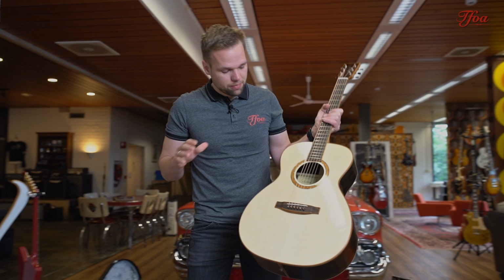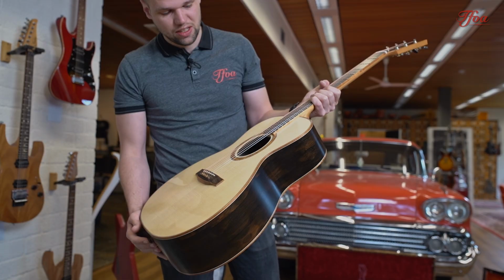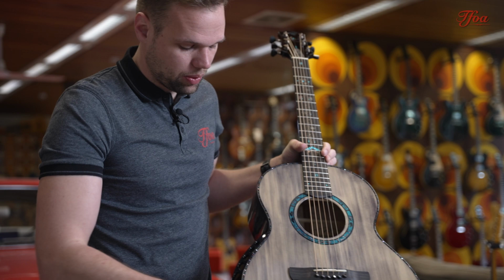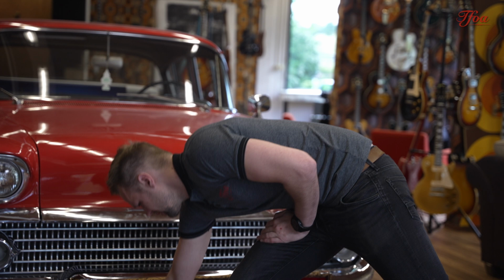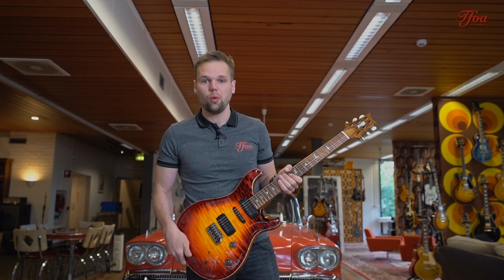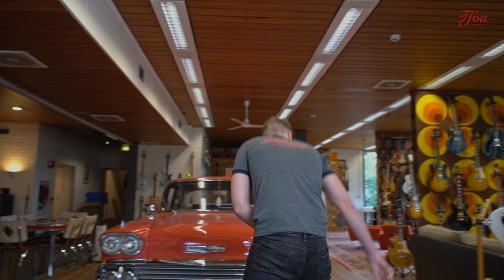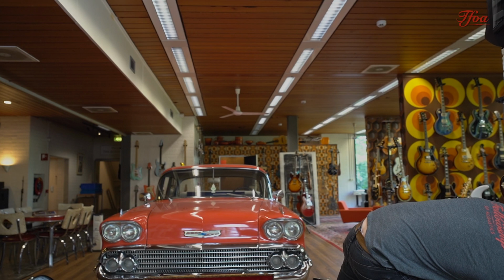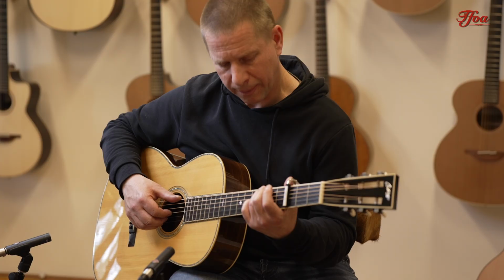Kevin Ryan Nightingale Grand Soloist Tempest NAMM Limited | New Arrivals #210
🎸 Welcome back to a new episode of New Arrivals! Coen's back from the NAMM and we already have the first guitar in-store, straight from L.A.! As always, let us know in the comments down below which one you liked best.👇

"New Arrivals" every Friday @ 16:00! / New video every Monday @ 16:00!

Want more TFOA? Check out the links below to see where you can find us.

More guitar goodness with less talking and more playing?

00:00 - Intro
00:24 - Lakewood Specs
01:20 - Lakewood Demo
01:43 - Kevin Ryan NAMM Limited Specs
02:36 - Kevin Ryan Demo
03:14 - PRS Private Stock Specs
04:12 - PRS Private Stock Demo
04:47 - Fender Mark Kendrick Masterbuilt Specs
05:30 - Fender Mark Kendricks Masterbuilt Demo
05:56 - Collings 00042-G Specs
06:45 - Collings 00042-G Demo
07:14 - Check Out Our NAMM Blog!